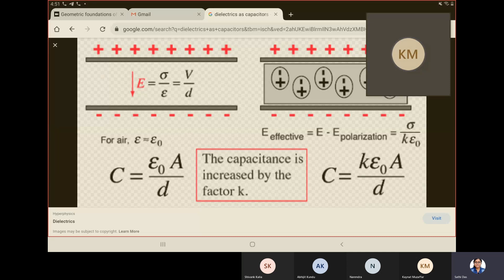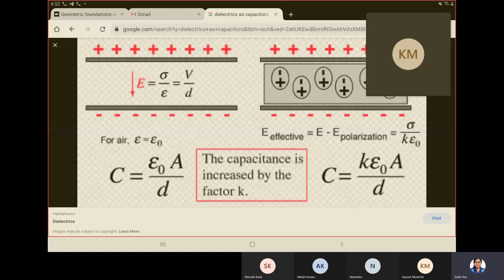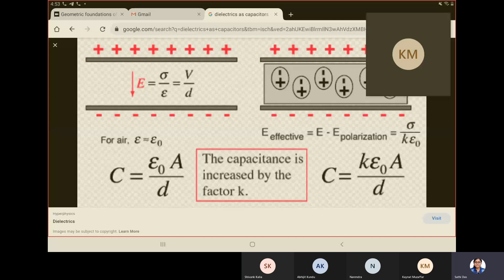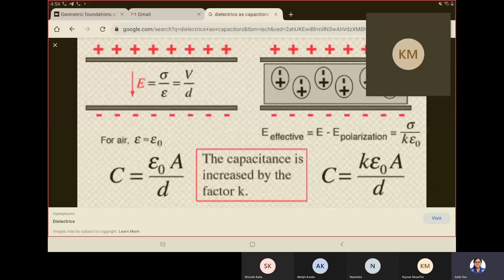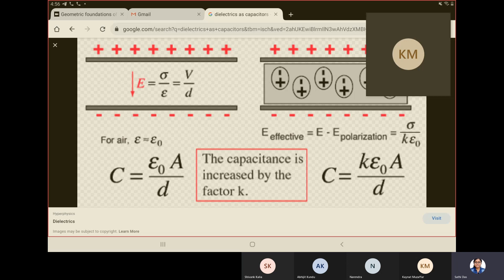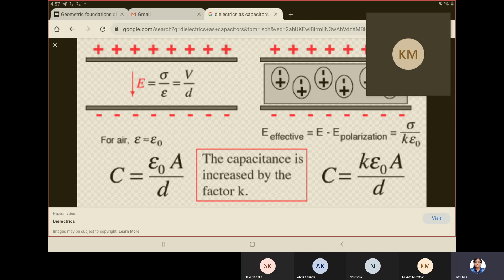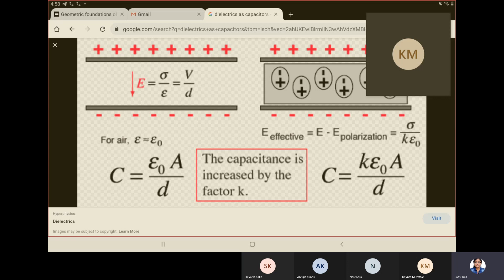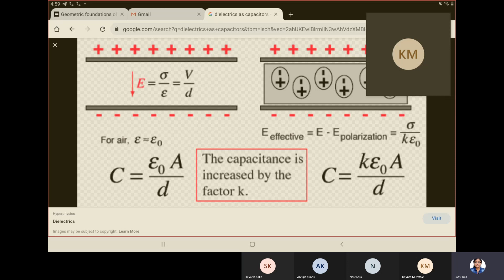Interview guidance for PhD, Int-PhD BARC Physics👉🏼A demo👉🏼Must watch!